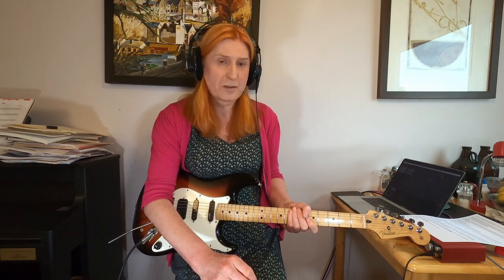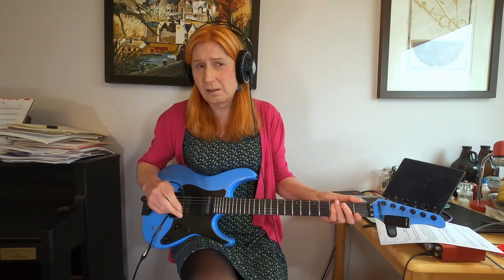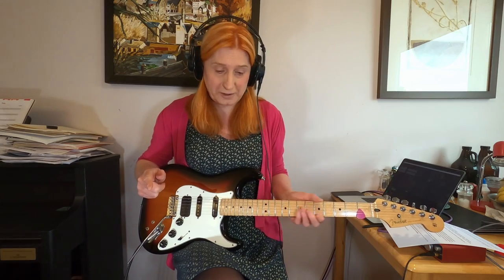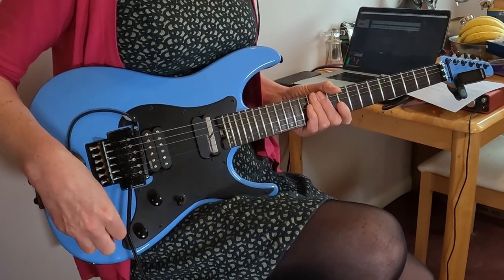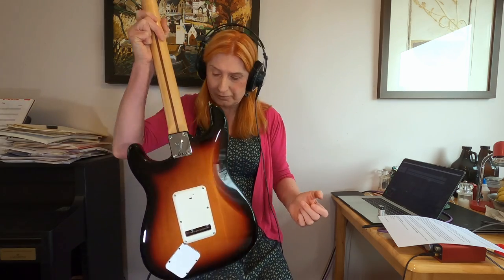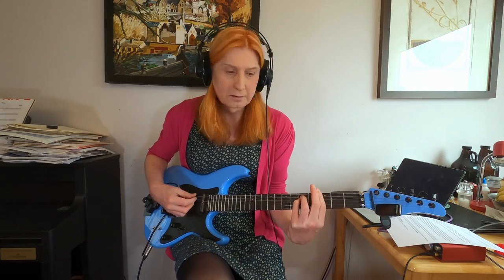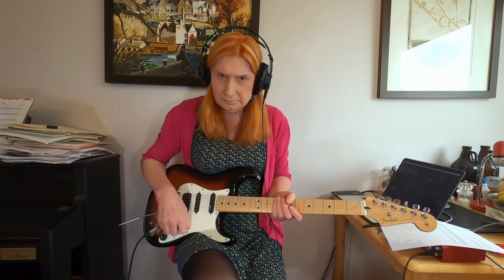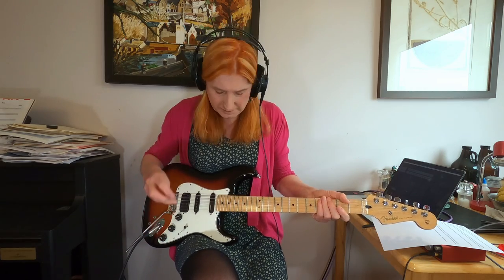Fernandes & Sustainiac compared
In which I compare the Fernandes sustainer unit with a Sustainiac-equipped Schecter and see what the differences are.

00:00 - Introduction
07:16 - Normal sustaining
15:35 - Chords
17:40 - As a pickup
23:17 - Conclusions